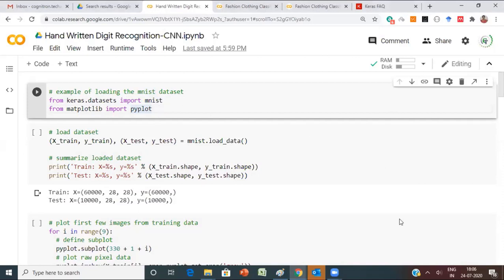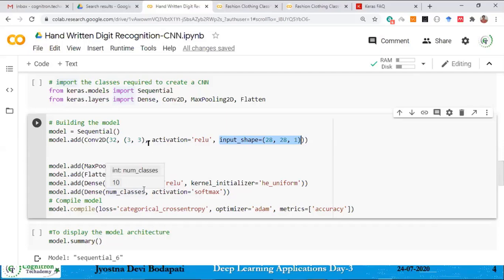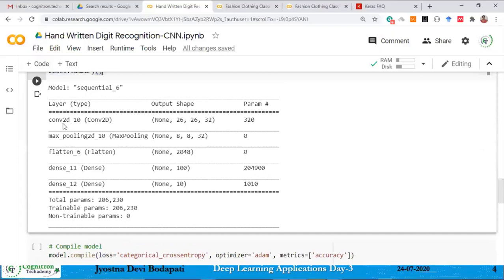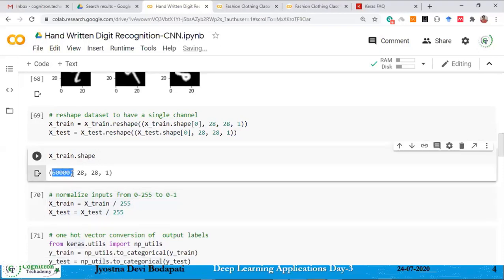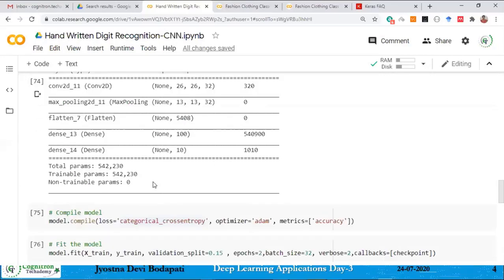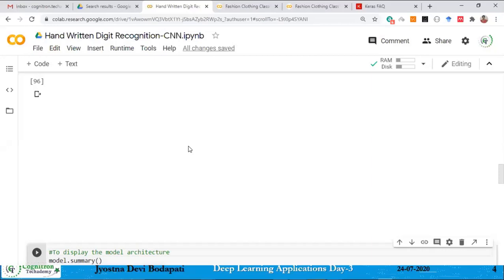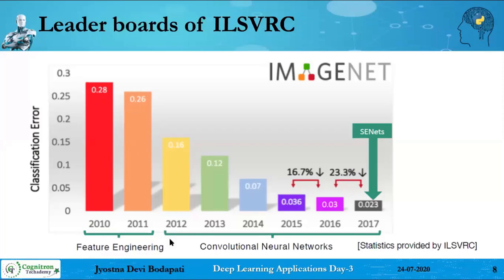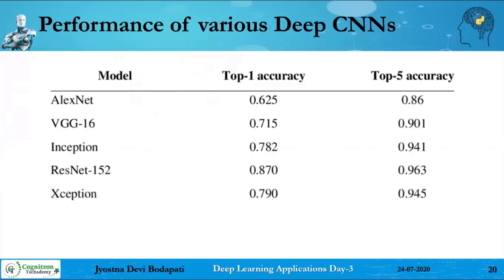Deep Learning Applications Workshop: Day3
Implementation of Convolution Neural Networks using Keras and highlights of the standard deep Convolution Neural Networks like AlexNet, VGG, GoogLeNet, ResNet, Xception